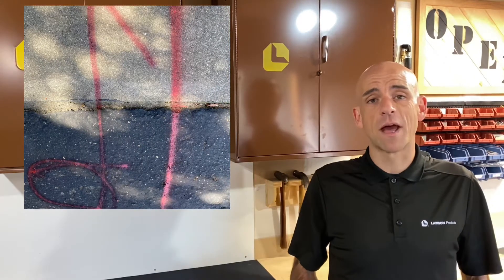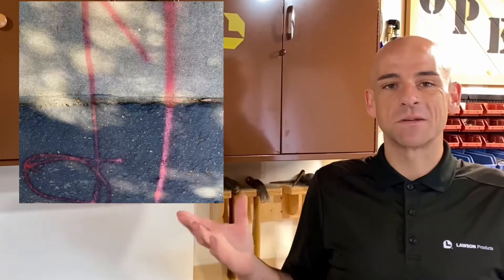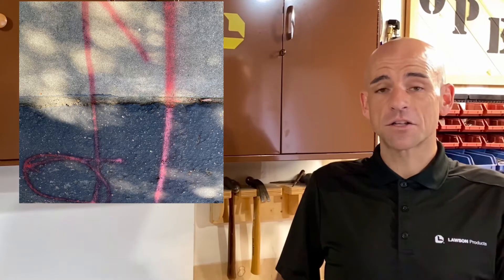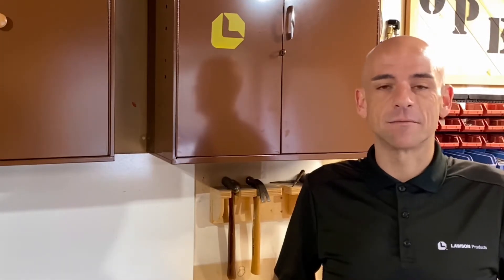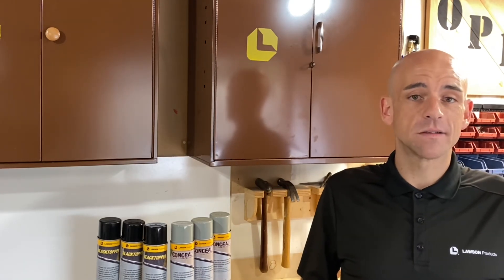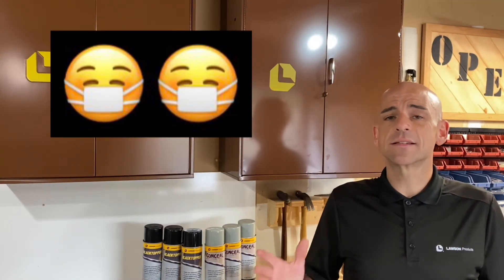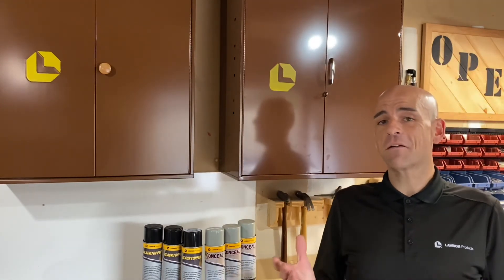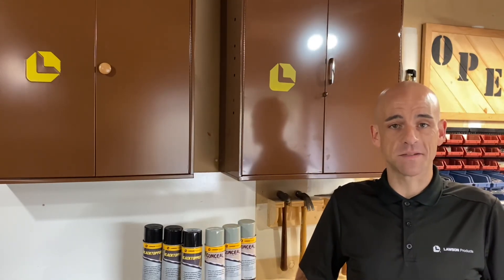Chris’ Clips & Tips Episode 04- Lawson Products Chemical Coatings Pt. 2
Chemical Coatings to the rescue! When you simply need to cover up an unsightly mess and when you only want to do it once, you know Lawson Products and your Local Lawson Guy have you covered.

This week we have a great product demo in store! Lawson Product’s Blacktopper and Conceal are two great time saving products!